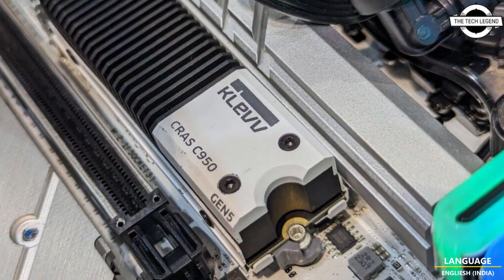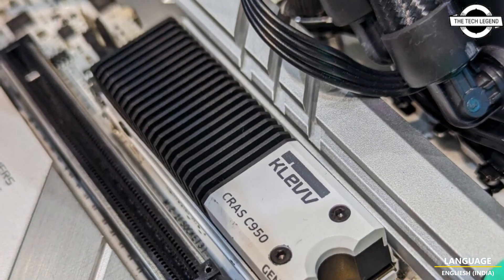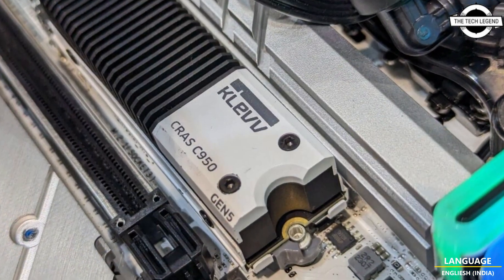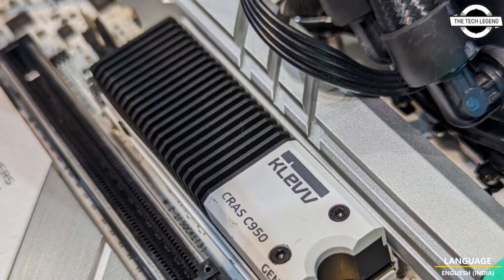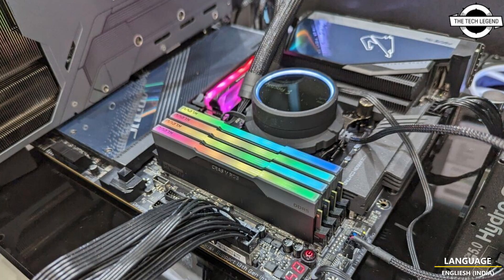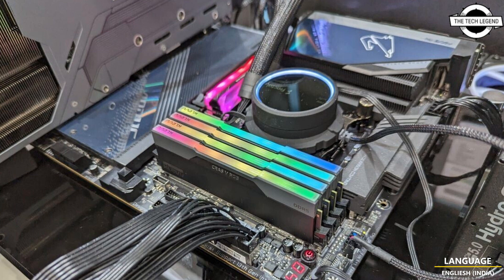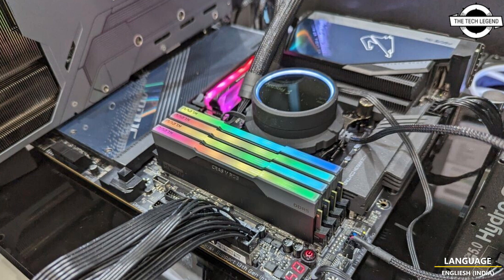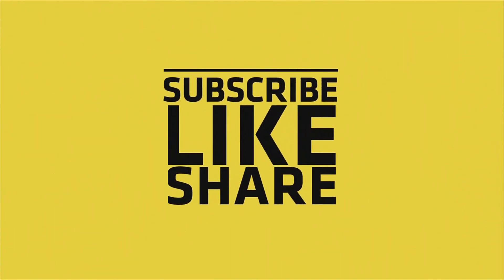KLEVV New PCIe Gen 5 NVMe SSDs And BOLT/CRAS V RGB Series DDR5 Memory Launched At Computex 2023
PRODUCT BRAND STORE AMAZON

KLEVV brought in a formidable lineup of new PCIe Gen 5 NVMe SSDs and DDR5 memory for gamers and overclockers, at the 2023 Computex. The lineup is led by the KLEVV CRAS V RGB series of DDR5 memory that comes in high-end speeds of DDR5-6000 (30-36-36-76 @ 1.35 V), DDR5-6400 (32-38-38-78 @ 1.35 V), DDR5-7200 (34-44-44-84 @ 1.40 V), DDR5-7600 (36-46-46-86 @ 1.40 V), and DDR5-8000 @ 1.55 V). These modules feature both Intel XMP 3.0 and AMD EXPO SPD profiles. The KLEVV BOLT V series form the company's mid-range, offering speeds of DDR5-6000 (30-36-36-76 @ 1.35 V), DDR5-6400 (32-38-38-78 @ 1.35 V), and DDR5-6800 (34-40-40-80 @ 1.35 V). Both XMP 3.0 and EXPO are to be found even with these modules. The company interestingly also has standard modules for DDR5-4800 and DDR5-5600, which make do with just 1.1 V. We also spied KLEVV's odd-capacity 24 GB and 48 GB CRAS V RGB modules. The storage lineup for Essencore is led by the KLEVV CRAS C950 PCIe Gen 5 NVMe SSD, and the CRAS C910 Gen 4 SSD. The CRAS C950 comes in 1 TB, 2 TB, and 4 TB capacities, and uses a Phison E26-series controller paired with 3D TLC NAND flash. The 1 TB variant offers up to 11.5 GB/s sequential reads, with up to 8.5 GB/s sequential writes, while the 2 TB and 4 TB models do up to 12 GB/s sequential reads, with up to 11 GB/s sequential writes. The drive uses a chunky passive aluminium heatsink to keep cool. The CRAS C910, on the other hand, comes both as a bare drive (without heatsink), and as the CRAS C910 RGB, where it features a heatsink with an RGB diffuser. The drive uses an InnoGrit IG5220 controller, comes in capacities of up to 1 TB, and offers speeds of up to 5 GB/s sequential reads, with up to 4.8 GB/s sequential writes.